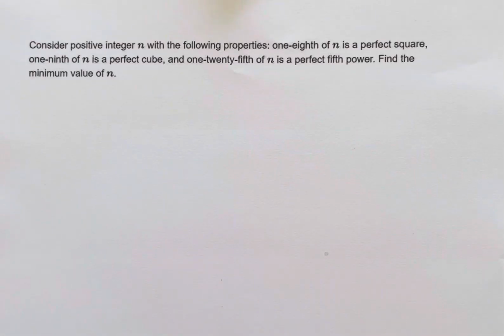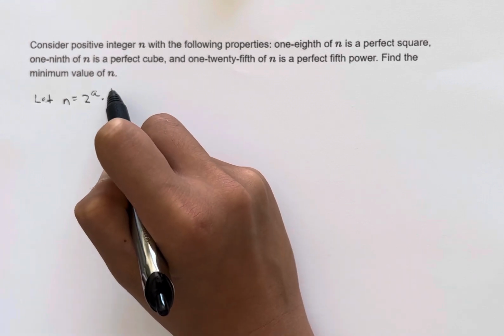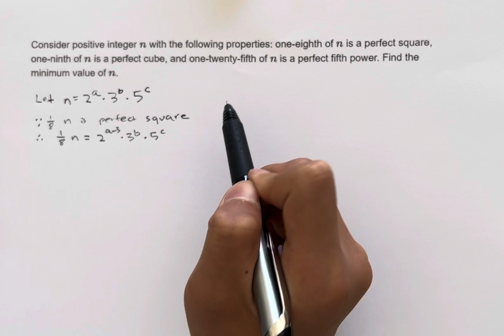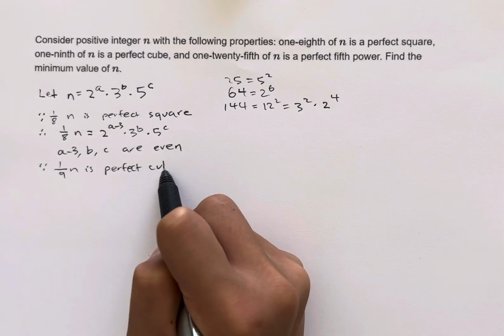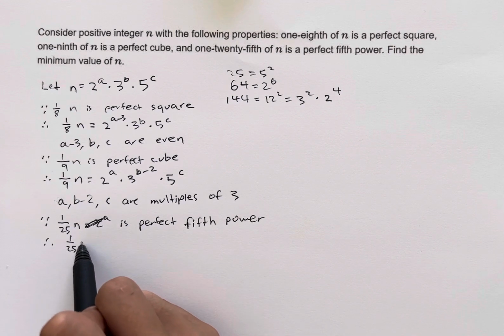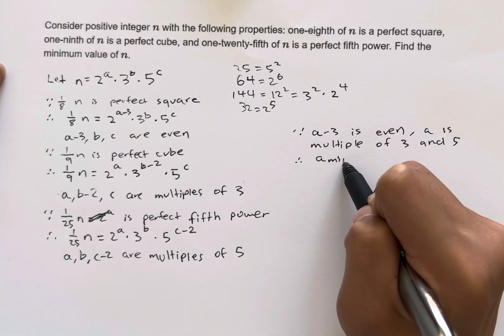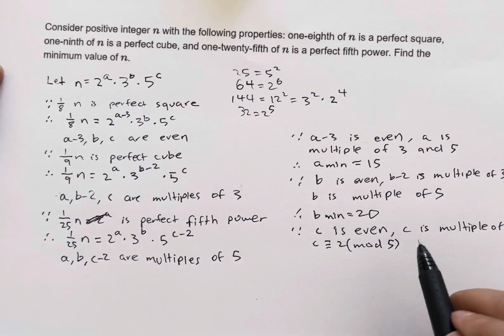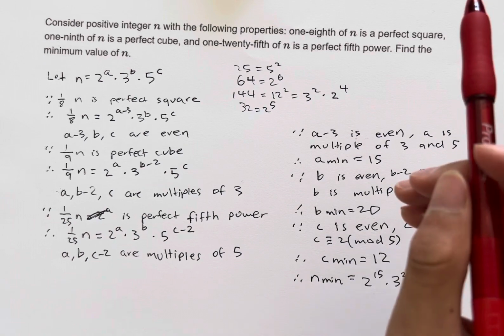Number Theory | Perfect Square, Perfect Cube, Perfect 5th Power